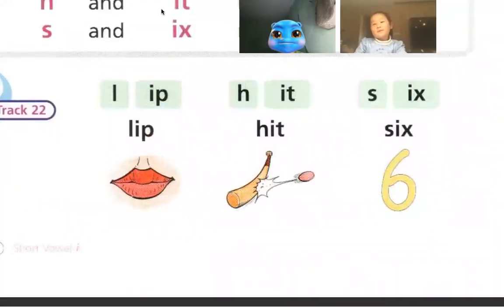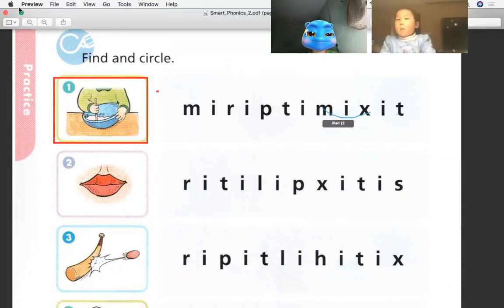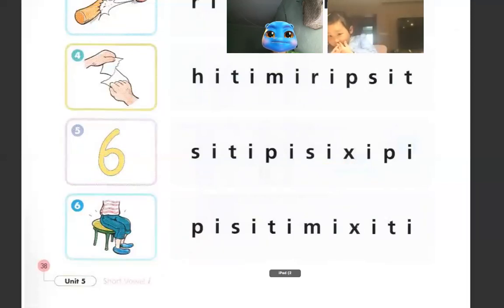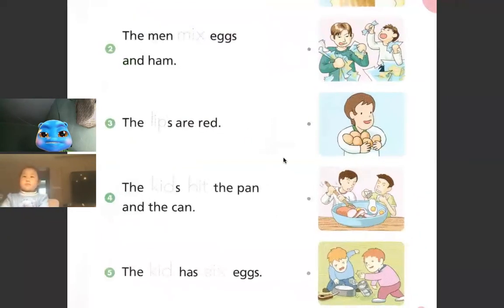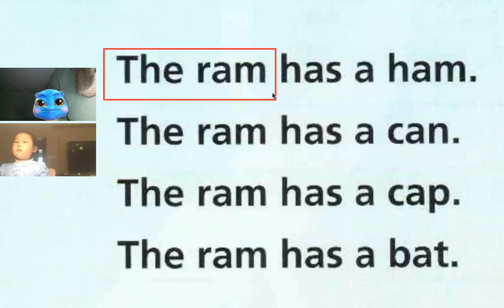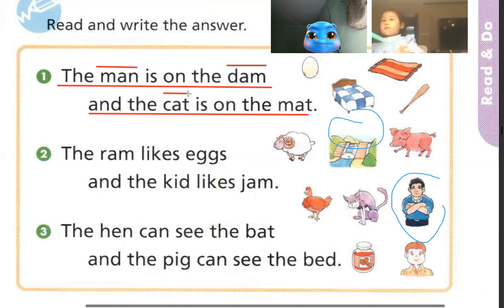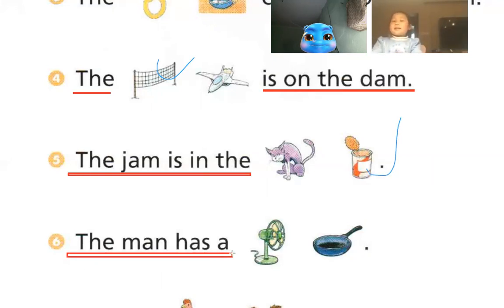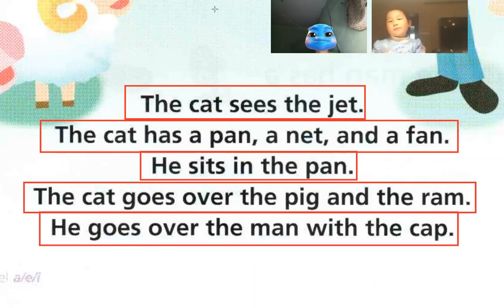English Online Class 12